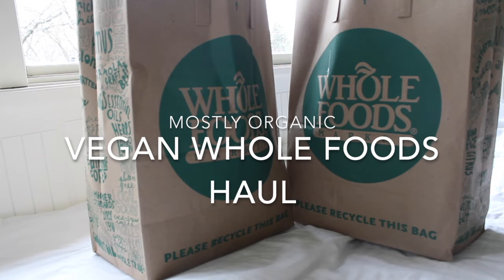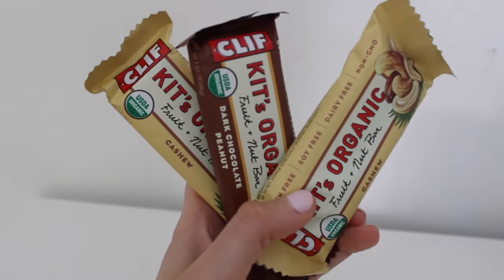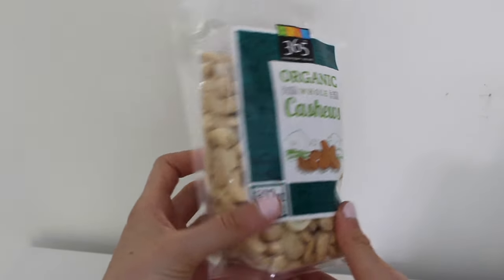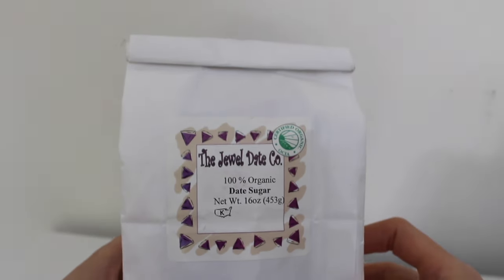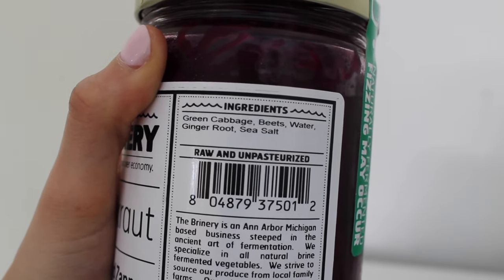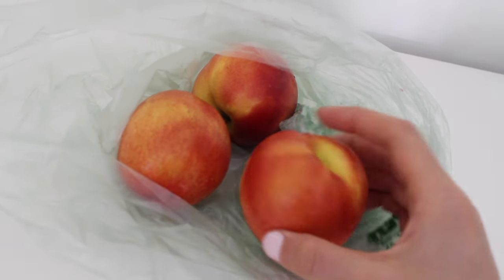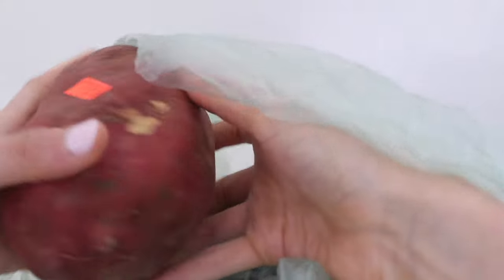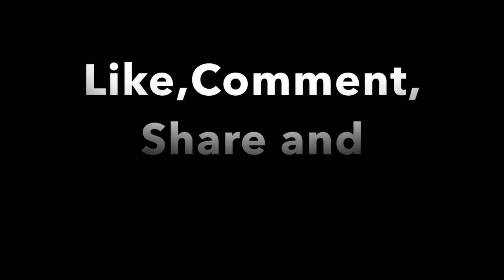Whole Foods Haul! Vegan & Healthy!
Here are some of the items I picked up at Whole Foods! I also shop at Costco and Trader Joes but I go to Whole Foods mostly for specialty items!